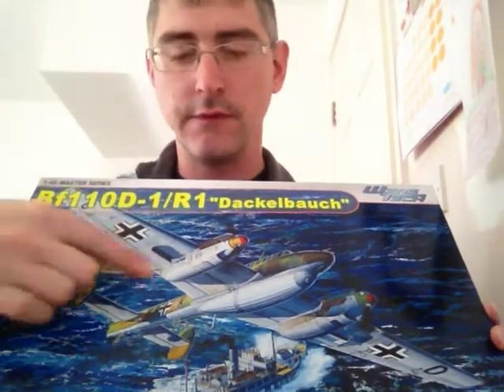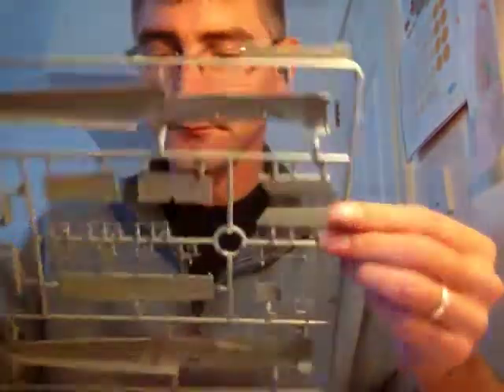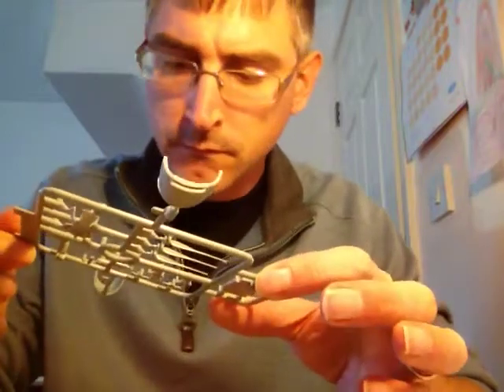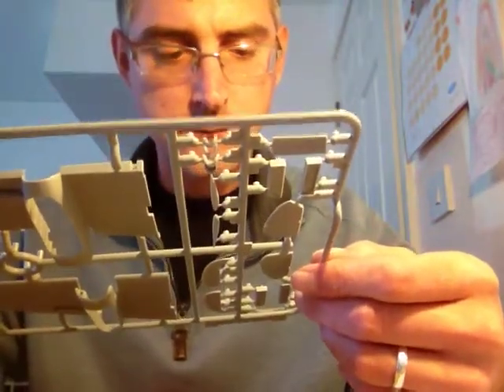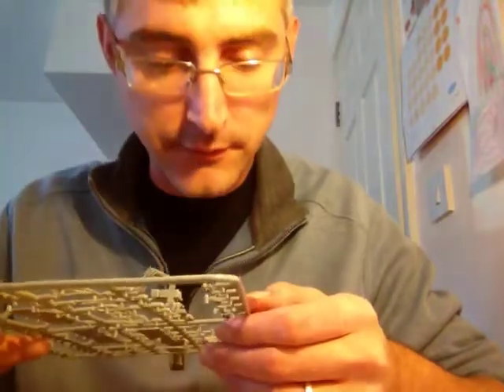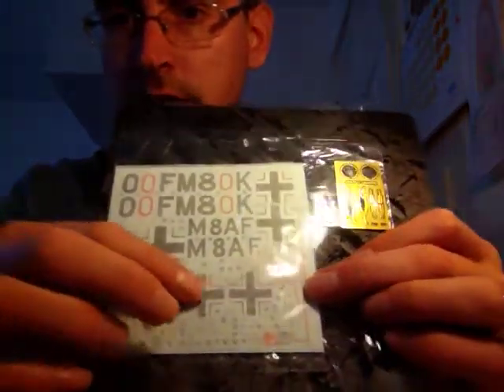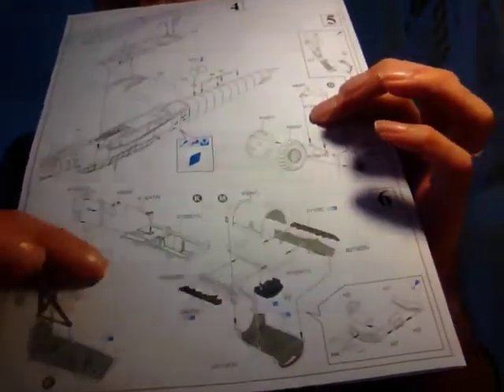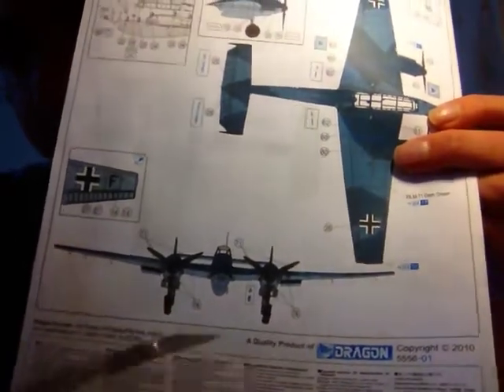In Box Review Cyber-hobby Bf110D-1/R1 "Dackelauch"